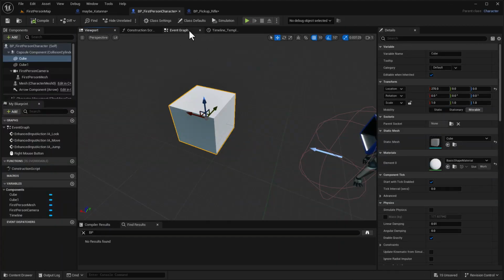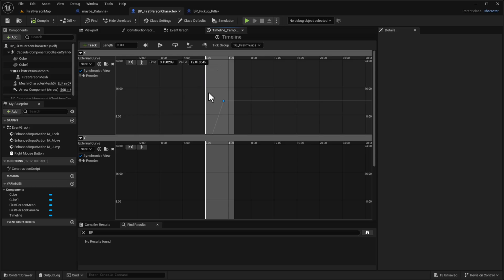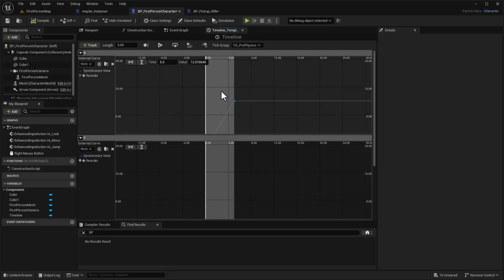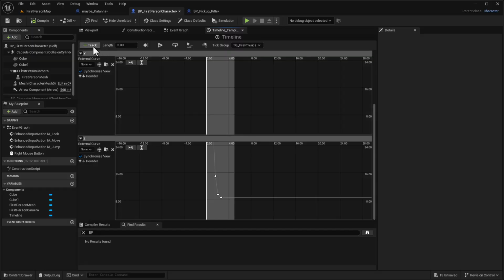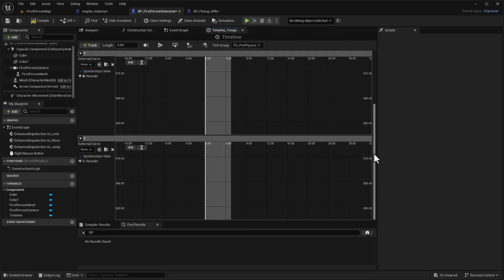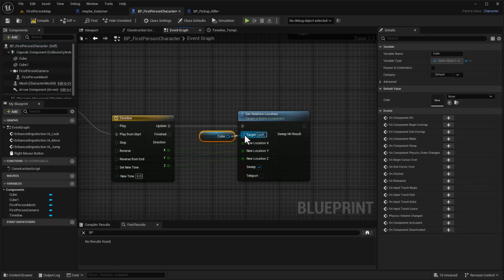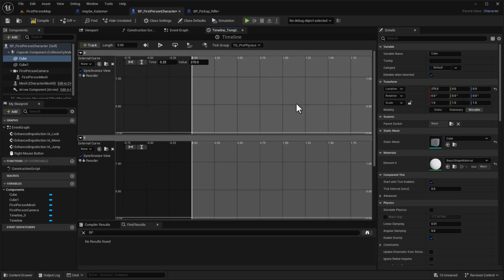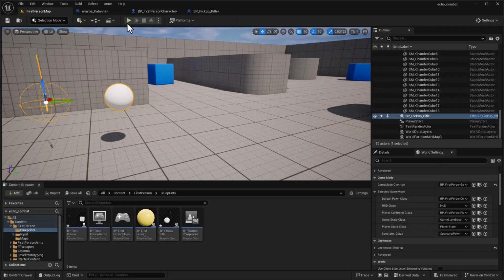NOT A HOW TO TUTORIAL Unreal Engine 5 animation without animateing (timelines); code save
this posibly one of the worst tutorials for programing to exist but the sunk cost falicy won half way into editng
00:00 Introduction
01:06 horible explanation of timelines
02:47 rest of tutorial